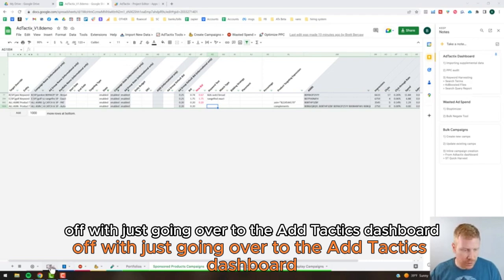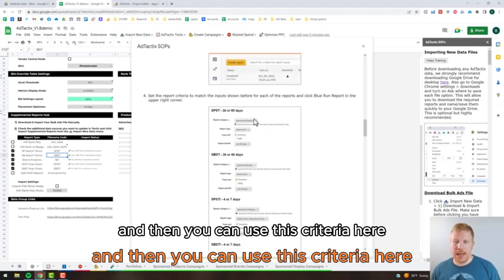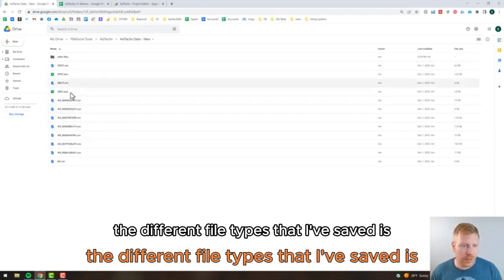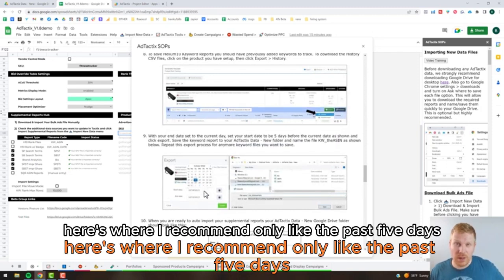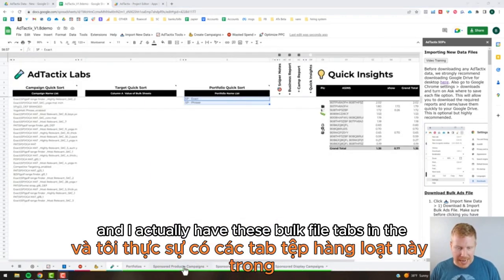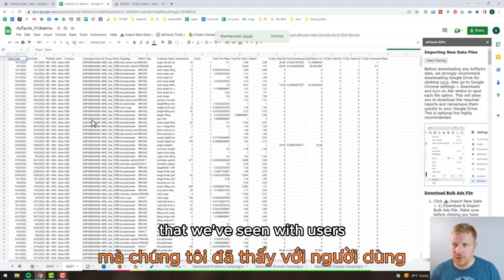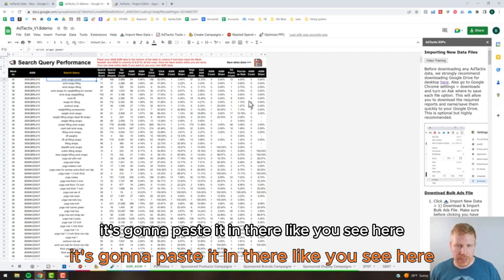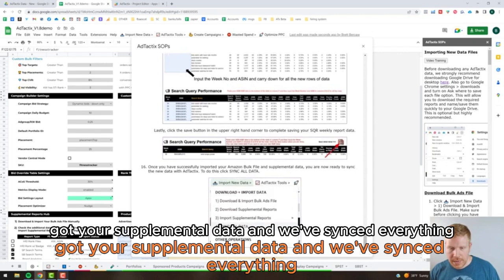CÁCH NHẬP BÁO CÁO BỔ SUNG TRÊN ADTACTIX: CÔNG CỤ TỐT NHẤT CHO FBA AMAZON l MODULE 2.18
Bạn đã sẵn sàng để biến những chiến dịch PPC của mình thành cỗ máy kiếm tiền siêu tốc chưa? 🎯 Với Adtactix, một công cụ tự động hóa PPC mà chỉ dân trong nghề mới biết, việc lập kế hoạch từ khóa hiệu quả chưa bao giờ dễ dàng đến thế! Không cần tốn hàng giờ để nghiên cứu từ khóa nữa – Adtactix làm tất cả cho bạn chỉ trong vài cú nhấp chuột.
🔥 Điều gì làm cho nó đặc biệt? Báo cáo bổ sung siêu chi tiết giúp bạn không chỉ tìm từ khóa tốt nhất mà còn tránh được những từ khóa tiêu tốn ngân sách vô ích. Bạn sẽ ngạc nhiên khi biết bao nhiêu từ khóa "ẩn" có thể tăng vọt doanh số của bạn chỉ với một chút tối ưu hoá!
Còn chờ gì nữa? Đừng bỏ lỡ cơ hội khám phá bí mật mà các chuyên gia Amazon FBA đang sử dụng. Xem ngay video để biết cách vận hành Adtactix và thay đổi cách bạn làm PPC mãi mãi!
👉Link đăng ký để nhận code giảm giá tại đây:
1. Đăng ký Brand với USPTO.
2. Đăng ký LLC
3. Bảo hiểm Amazon Insurance dành cho tài khoản sellers.
4. Warehouse 3PL bao gồm lưu kho và giao lastmiles cho khách hàng cuối.
1. Helium10 có code giảm giá lên đến 70% duy nhất tại SKY BROS.
2. Jungle Scout luôn có code giảm giá lên đến 60% duy nhất tại SKY BROS.
3. Phần mềm yêu cầu Amazon refund các khoản tiền đã tính toán sai & làm thất thoát cho sellers giúp cho sellers lấy lại những khoản tiền mà Amazon đã đánh cắp/làm mất của mình. Đặc biệt, phần mềm sẽ audit miễn phí cho sellers.
4. FBA EXCEL : phần mềm tối ưu quảng cáo & Tổng hợp hơn 4000 influencer tại Mỹ.